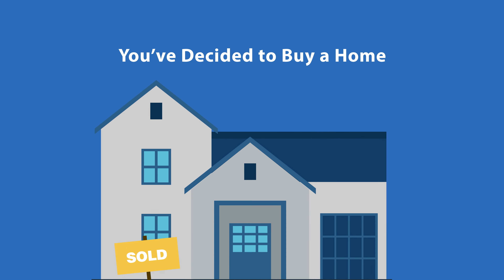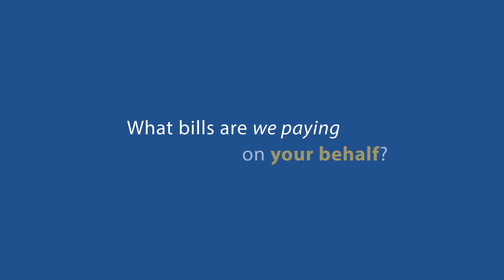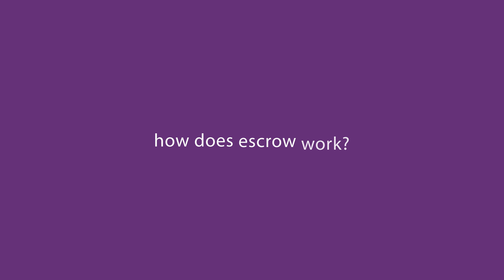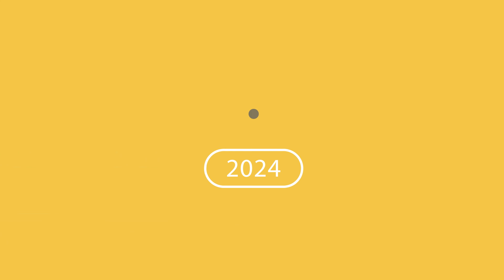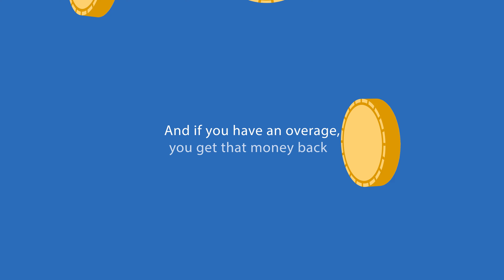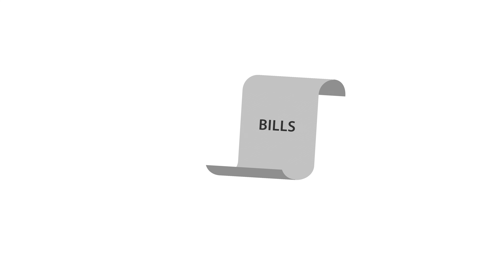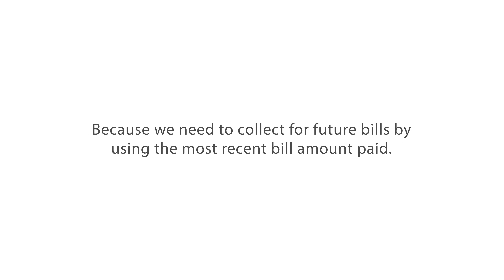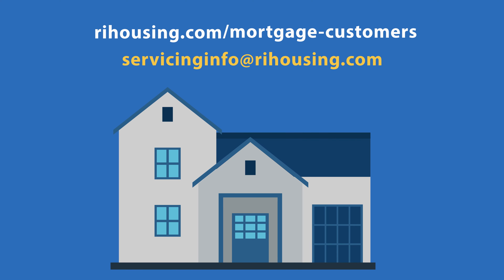RIHousing - Escrow Explainer Video